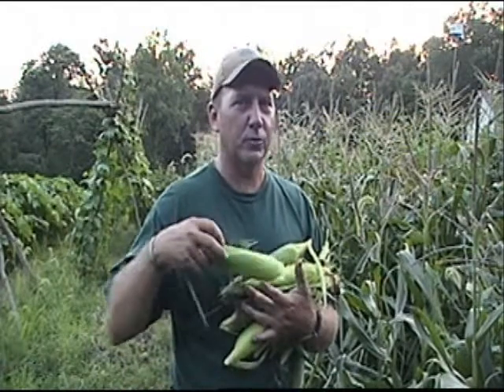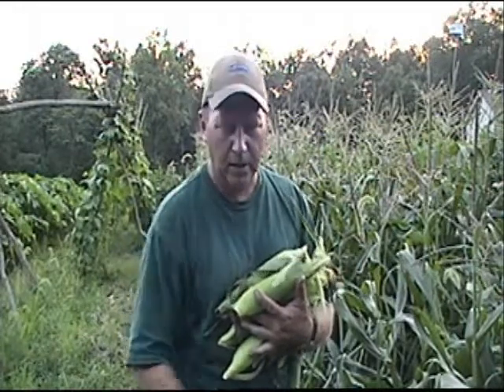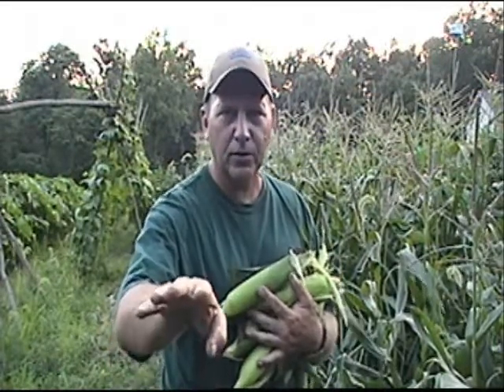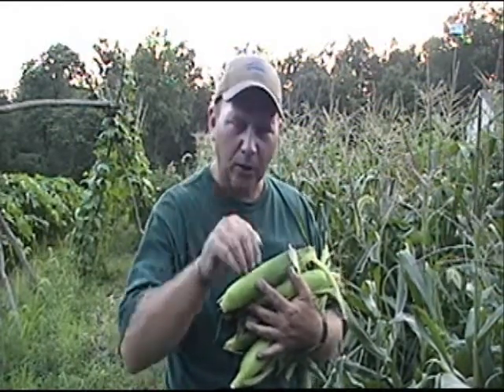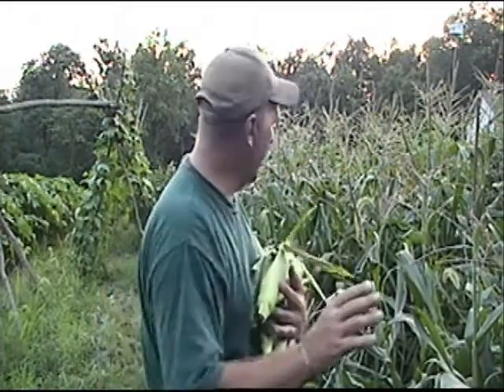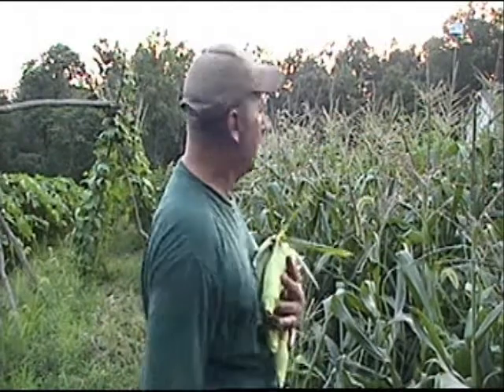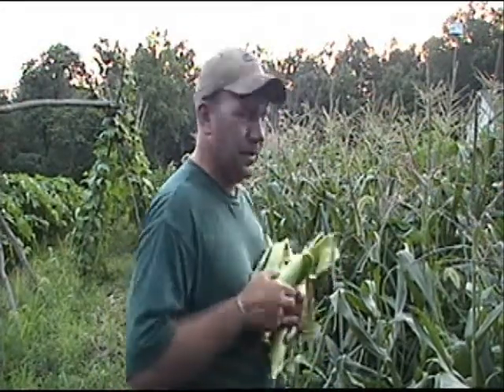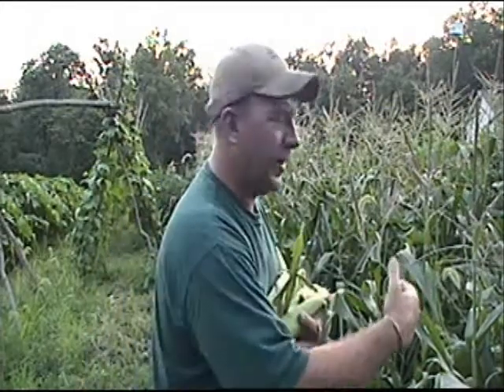Gardening Series: My Experimental Sweetcorn Patch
The Backwoodsman's Institute Presents: My Experimental Sweetcorn Patch. In this video Scott shares with you how he planted his sweetcorn.